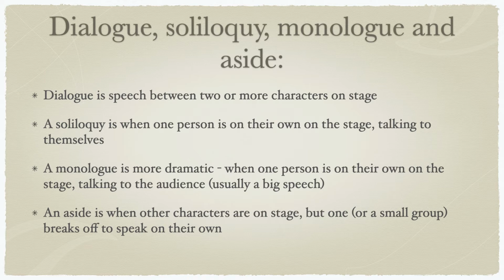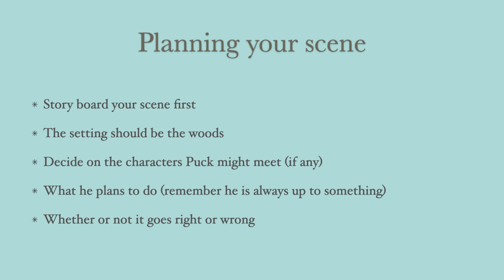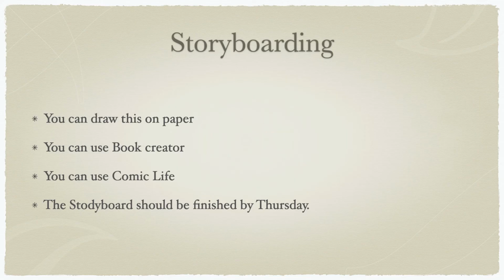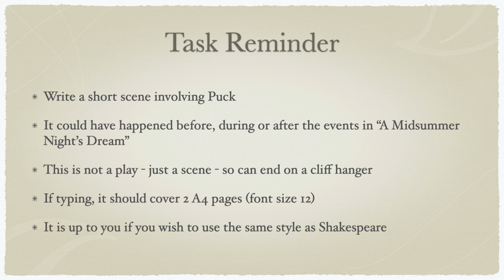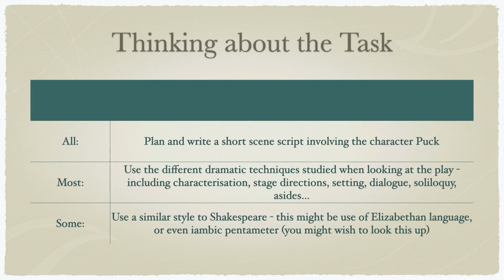A Midsummer Night's Dream Creative Writing